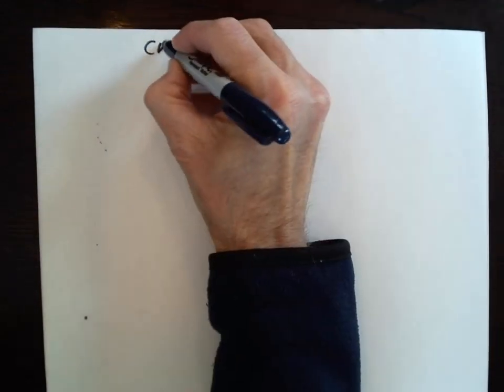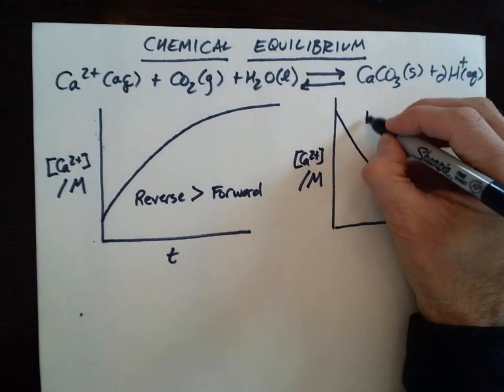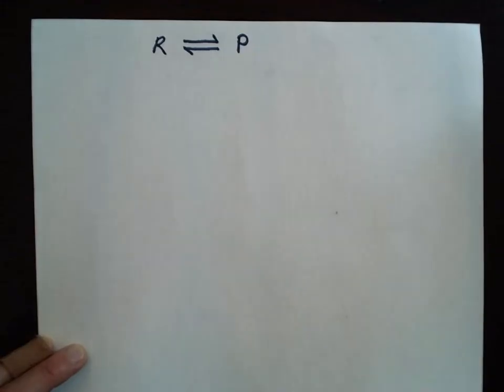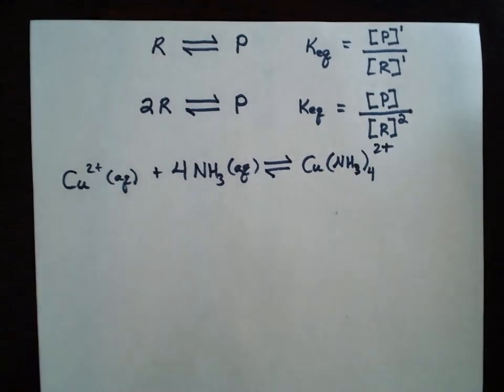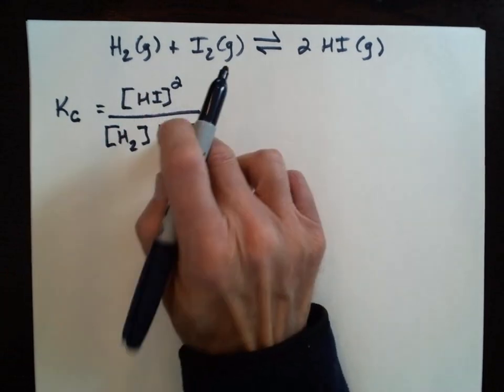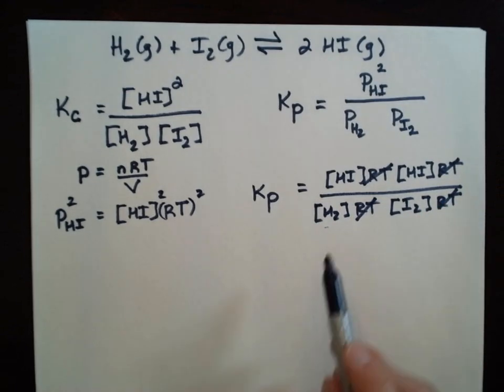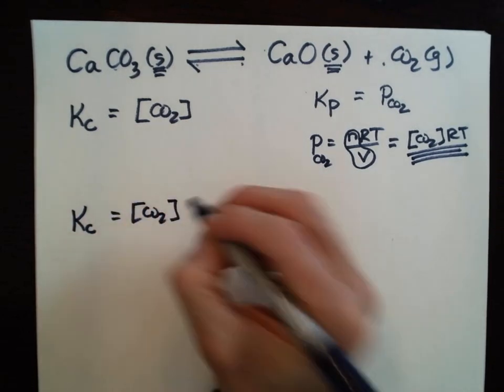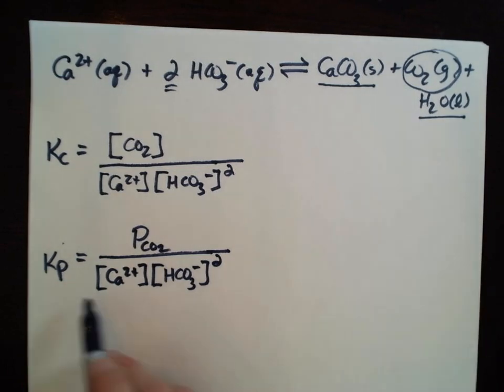Chapter 15: Equilibrium - Introduction to equilibrium and Keq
At chemical equilibrium, the concentrations of chemical species do not change. This occurs because at equilibrium, the rate of the forward and reverse chemical reactions are equal. The relationship between reactant and product concentrations are related through the equilibrium constant, or Keq. Keq can be determined by the overall stoichiometric equations. Solids and liquids are not included in Keq, but aqueous and gas phase substances are. If pressure is used, we write Keq as Kp. If only concentrations are used, we write Keq as Kc.